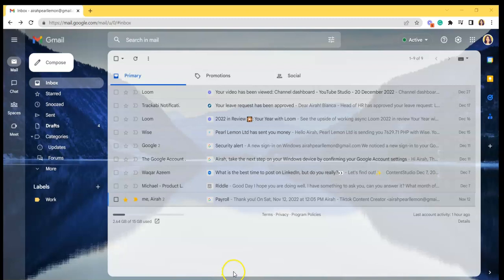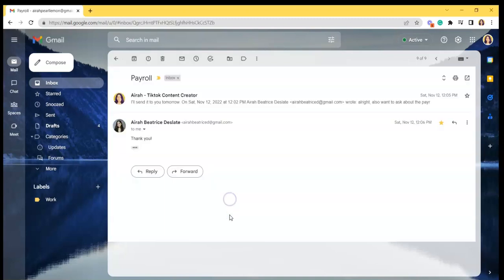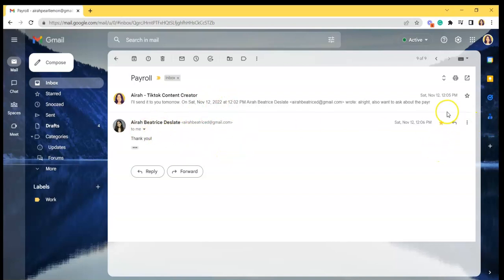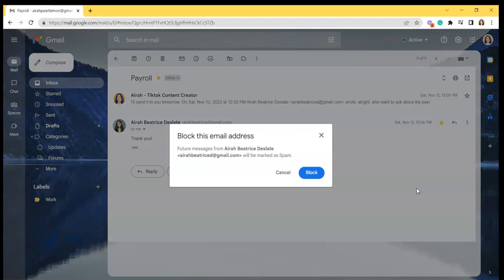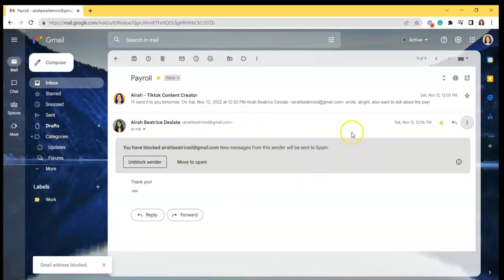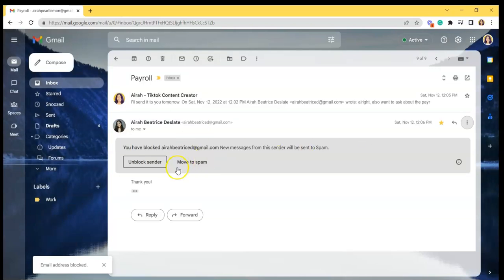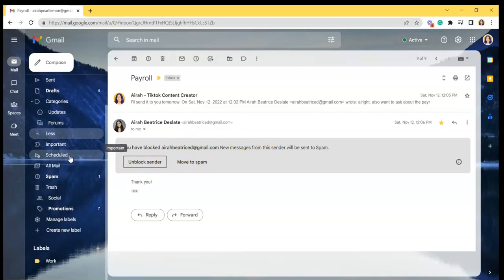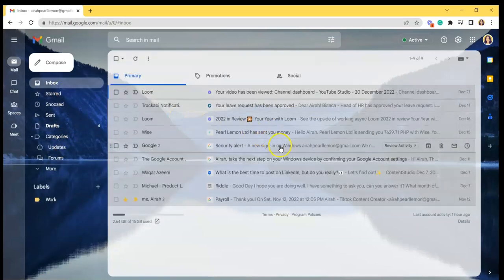How to Block an Email in Gmail | Gmail Fiend 2022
In this video, you will learn How to Block an Email in Gmail in the most convenient way. Easy right?